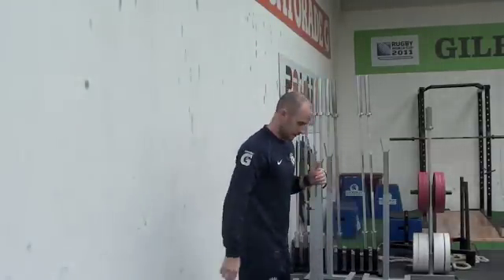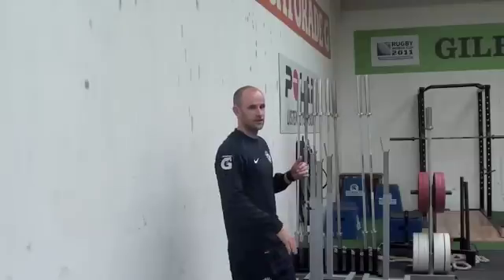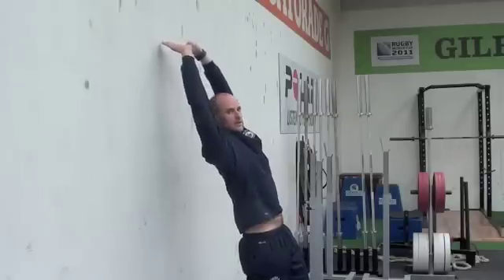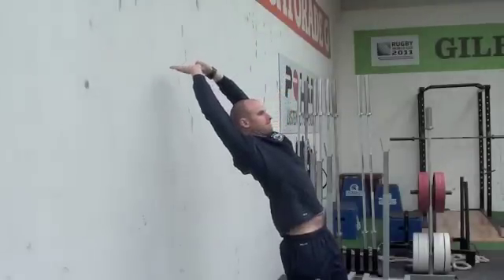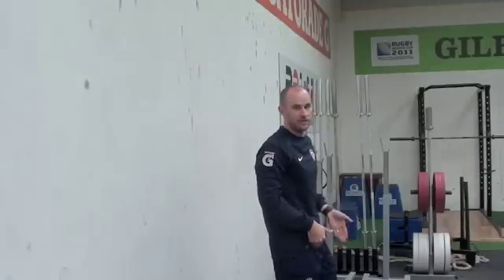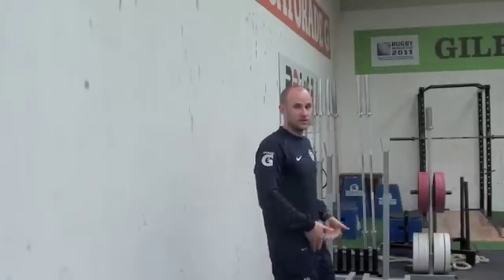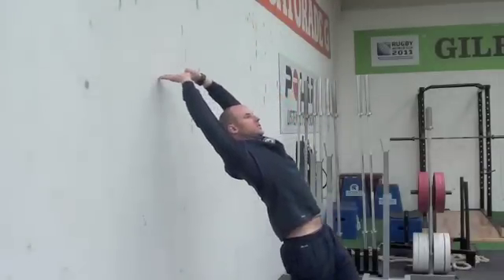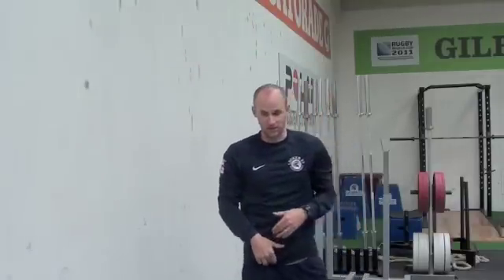Hip Extension Analysis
Core